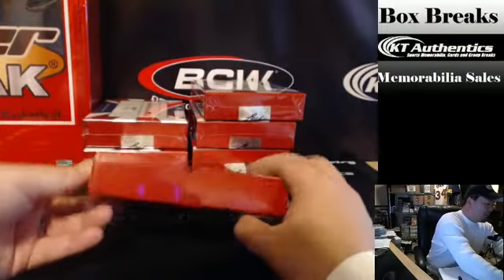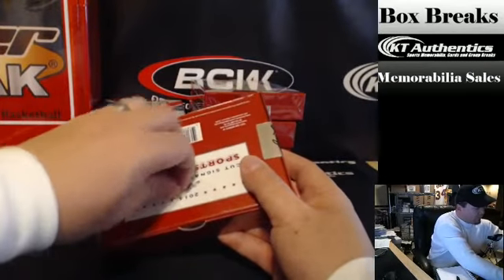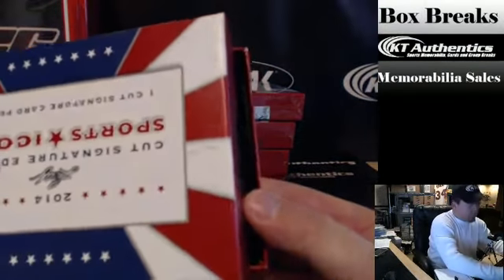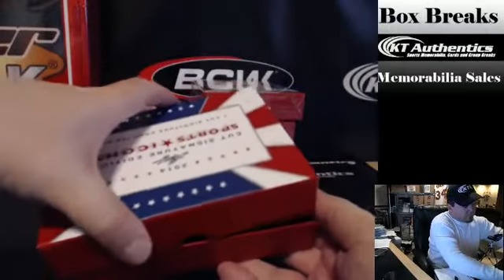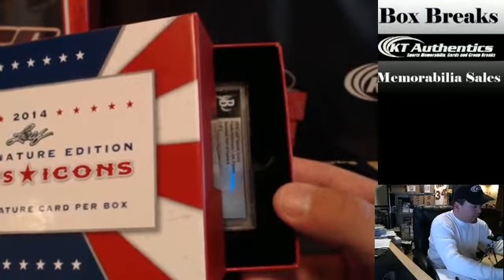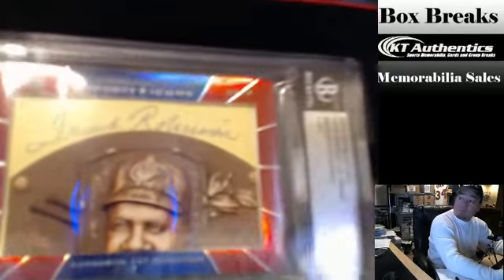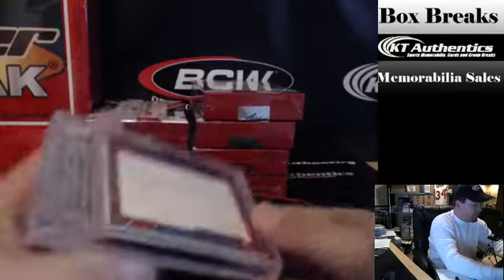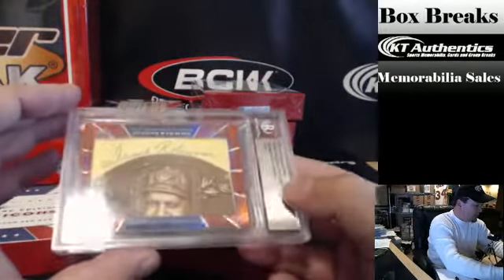KTAuthentics - 2014 Leaf Signature Cut Ed Sports Icons hobby box - caliwest323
2014 Leaf Signature Cut Ed Sports Icons hobby box - caliwest323